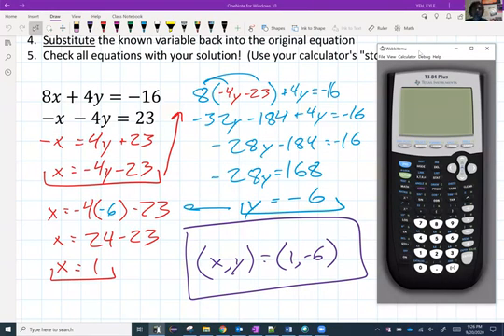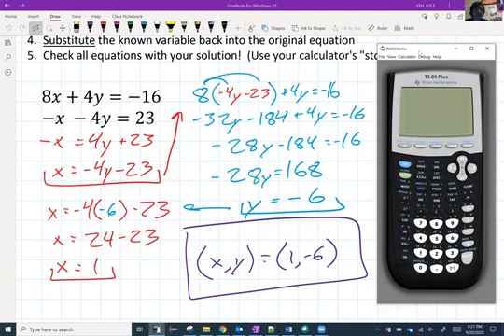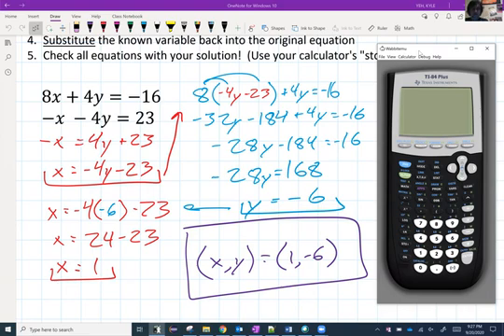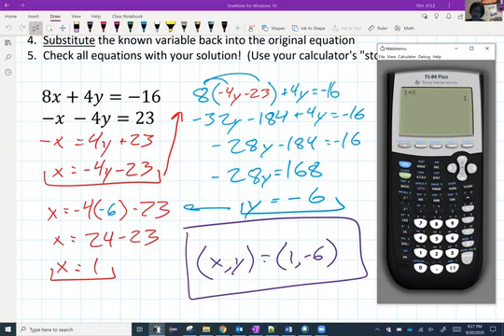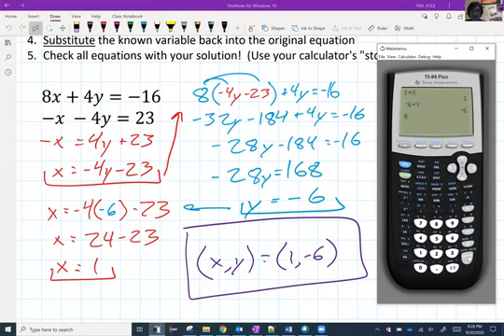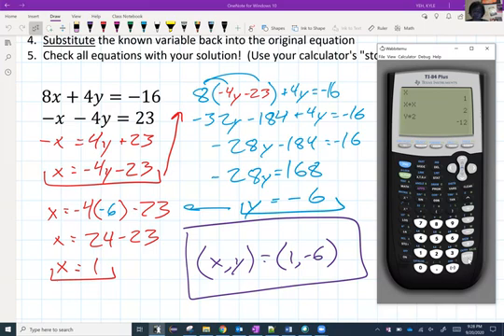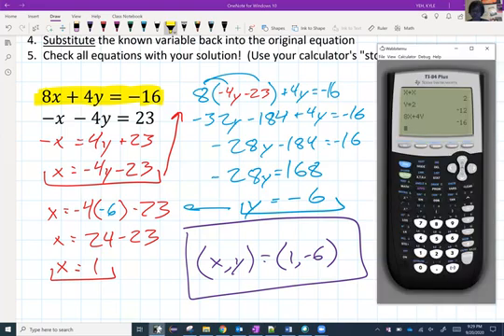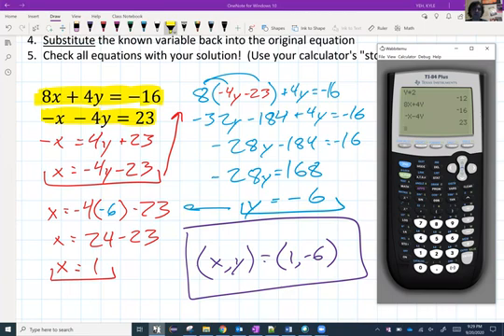Using Your Calculator's Store Function